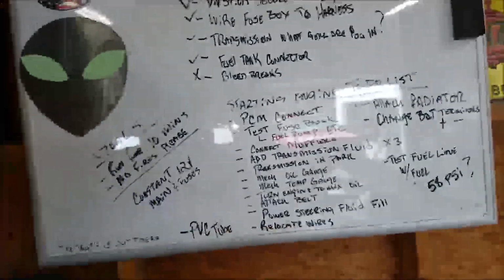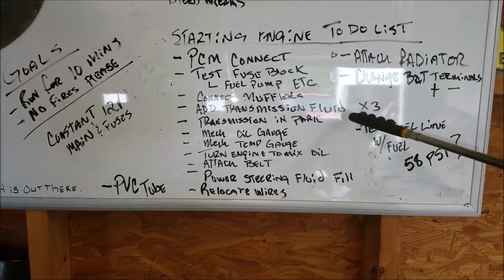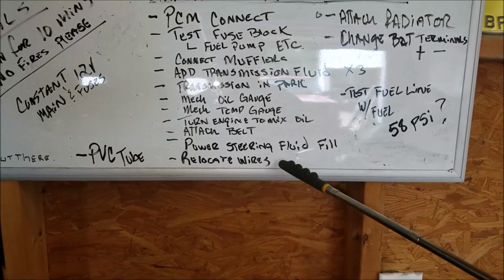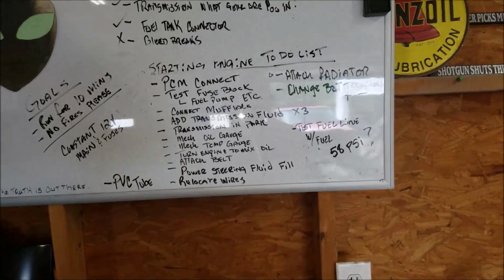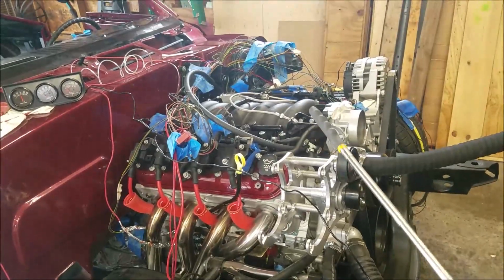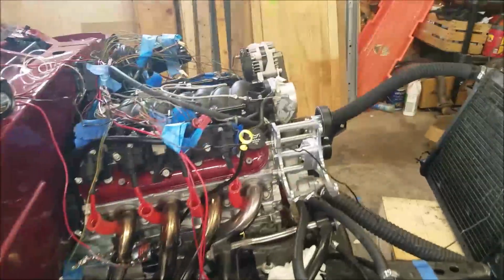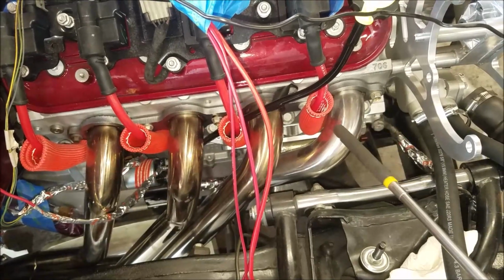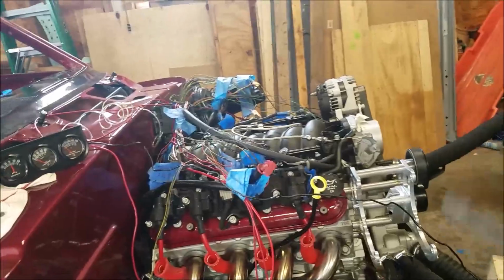LS Swap 5.3l first attempt to start and catching fire.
This is the day! So excited to start this project, went over my checklist and ran diagnostics of the wiring. It did start but something is wrong. Not sure what the backfiring is all about, will have to look for the problem.  About the FIRE, tunnel vision and not thinking about what I’m doing at that moment resulted in the burn Alien.  I look weird normally and now without eyebrows, just ridiculous.

Thank again for watching and have a good one.

Alien

Sultry Space Shower by BLEO
Hey sailor by Letter Box
Rise by Ethan Meixsell
Vindicated by Ethan Meixsell
Drop & Roll by Silent Partner
All the way up by Eddy